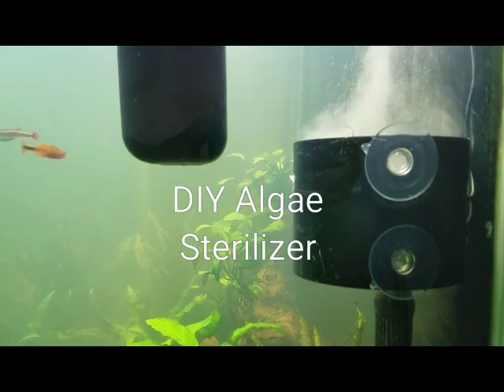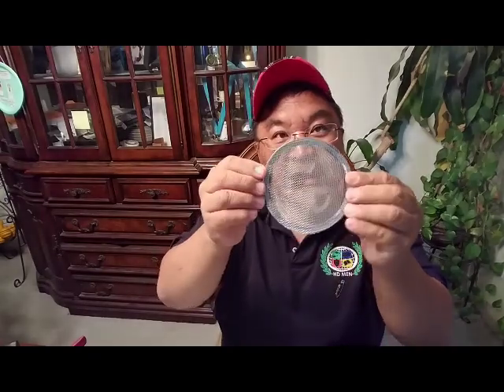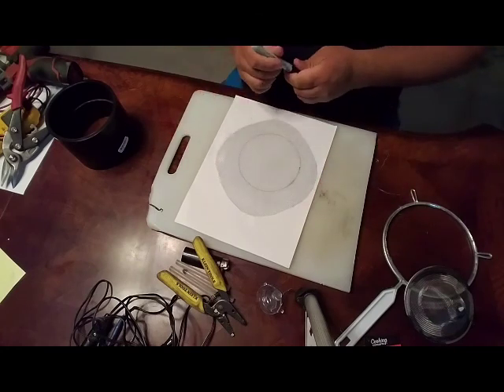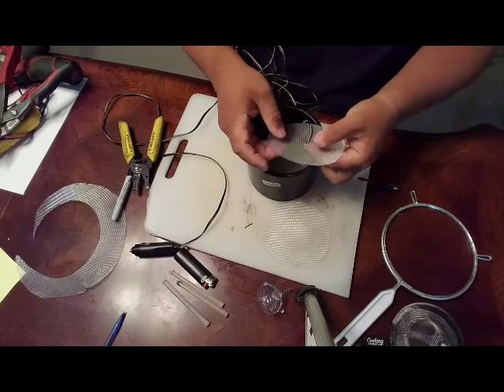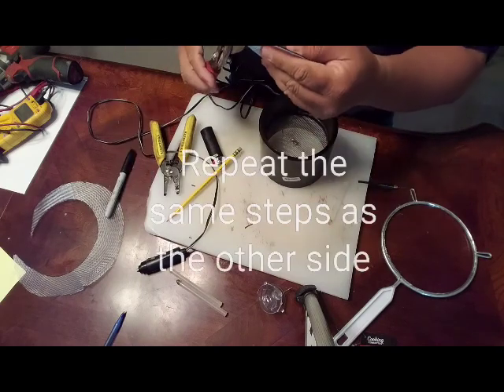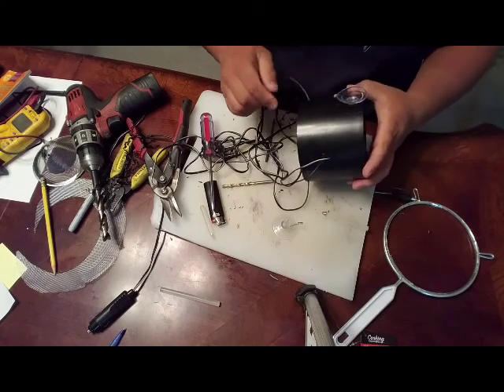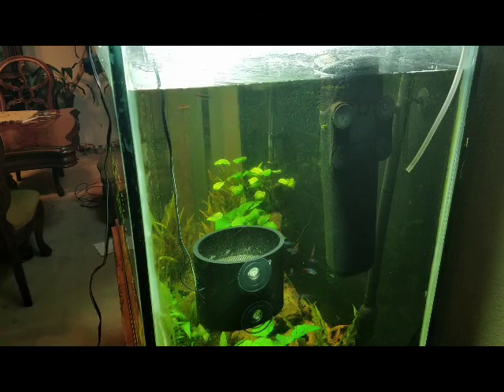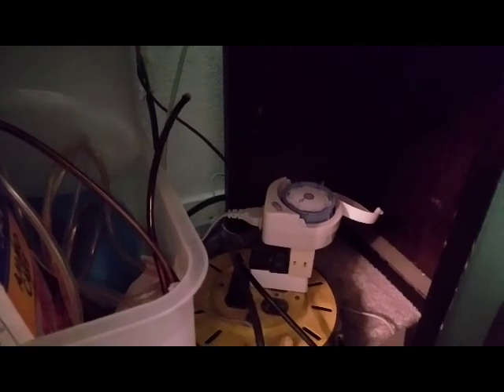DIY AQUARIUM ALGAE STERILIZER